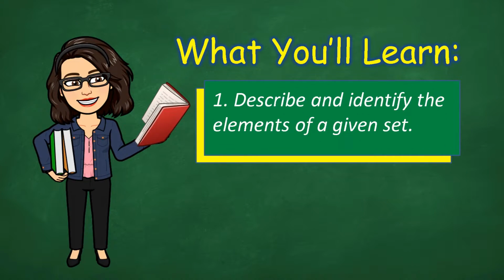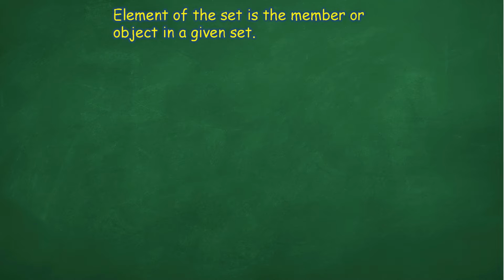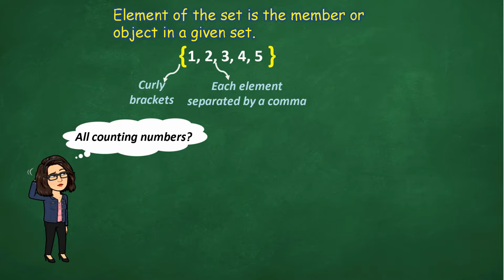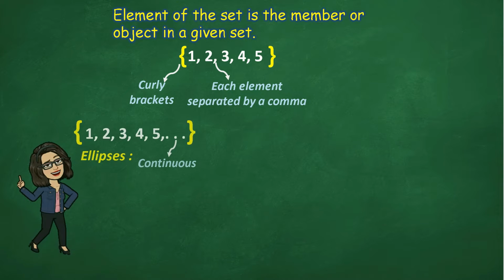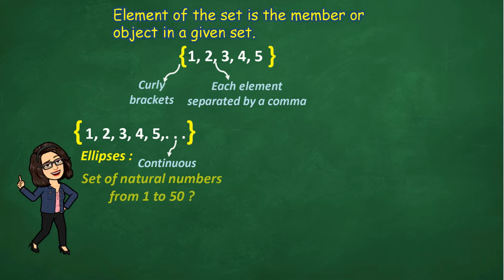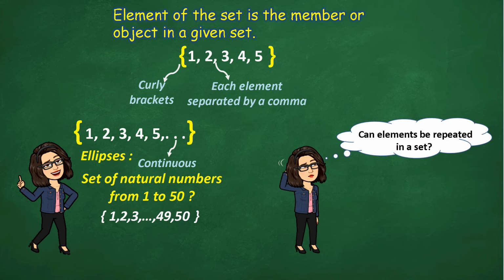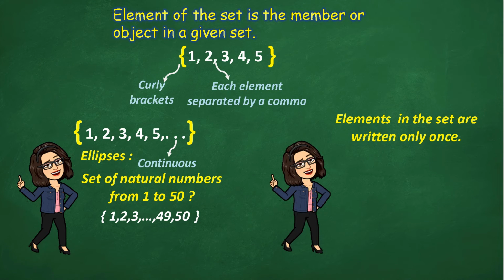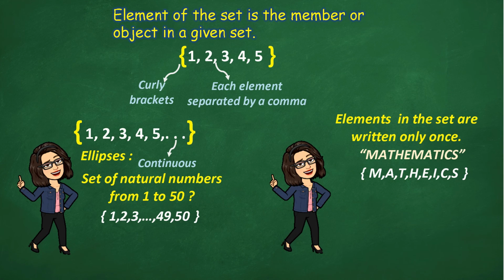Elements of the Set Gr-7 Math Lesson 1st Qtr.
Elements of the set is a short video lesson in  that will help students easily understand the  concept.